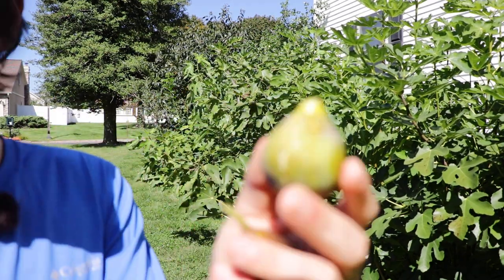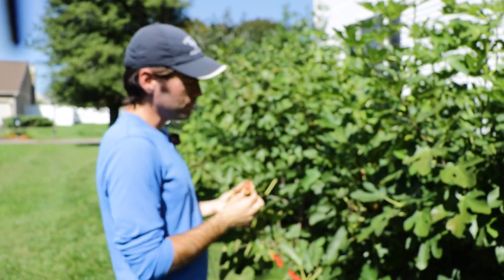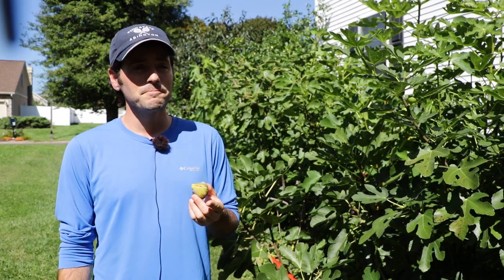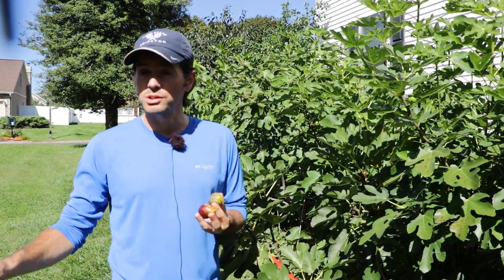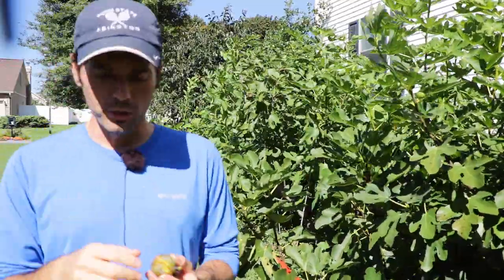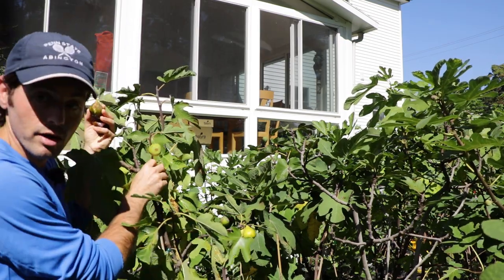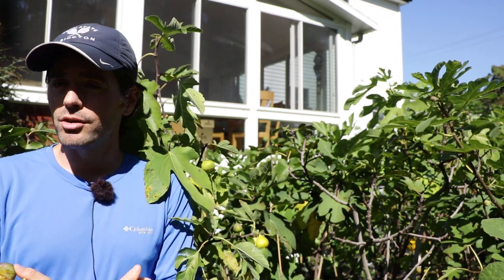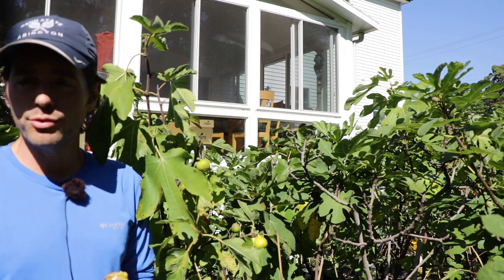Superior Late Ripening Fig Varieties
In this video, Ross, known as the Fig Boss, introduces the late-ripening fig variety "De La Roca," highlighting its resistance to rain and quick ripening. He discusses several other late-ripening fig varieties, emphasizing their ability to produce high-quality fruit well into the fall, and offers recommendations for extending the fig season.

A companion guide to this video can be found on the Fig Boss blog. - "Let's consider how good the fig tastes even when it's not picked perfectly. Truthfully, I love to let my figs hang longer on the tree to fully develop their flavor and even dry on the tree to concentrate the flavor and sugars further.

I will argue that a lot of figs don't taste very good unless you let them fully develop and intensify. This is exactly why we grow them at home. Fresh figs that you can regularly buy at grocery stores are always insipid. They taste like cardboard. Why? They’re picked at only 50-60% ripeness."

Introduction (0:00):
Discussion about a fig variety called De La Roca, which is rain-resistant and ripens late.

Rain Resilience (0:44):
The fig remains in good condition even after rainy weather, while many other figs on the trees have been affected.

Weather Impact (01:21):
Many figs were affected by continuous rainy weather, and some top varieties were split open due to the moisture.

Seasonal Changes (02:35):
A shift to drier weather is observed, and De La Roca is predicted to be among the top varieties for the later part of the season.

Alternative Varieties (03:10):
Introduction of Adriatic figs and Martinenca Blanca as late ripening fig varieties.

Productivity (03:48):
Martinenca Blanca is highlighted for its high productivity and long harvest window.

Challenges (04:53):
The difficulty of ripening figs to their peak in the later part of the season due to cold conditions.

Late Season Varieties (06:06):
Introduction of other late-season figs like Colonel Littman's Black Cross and Calderona.

Hvernenca Figs (06:41):
Discussion on the Hivernenca classification, which combines flavors and textures of other varieties.

Variety Diversity (07:22):
Several varieties of figs, including Hivernenca figs, are mentioned with their potential for the late season.

Seasonal End (08:31):
By October 1st, most fig trees have finished producing, with a few exceptions.

Extended Season (09:09):
Recommendations for fig varieties that can extend the fig season, allowing for harvest until frost or even beyond.